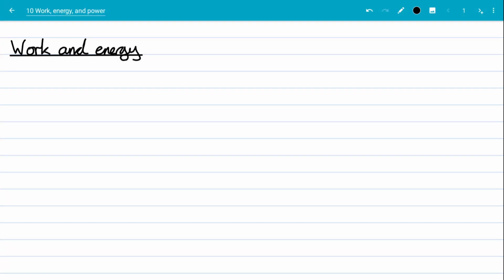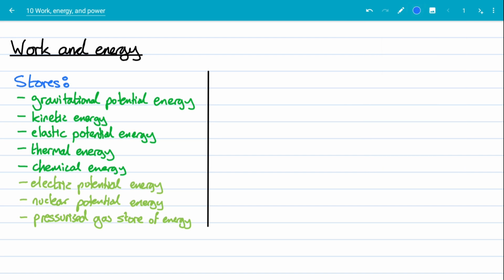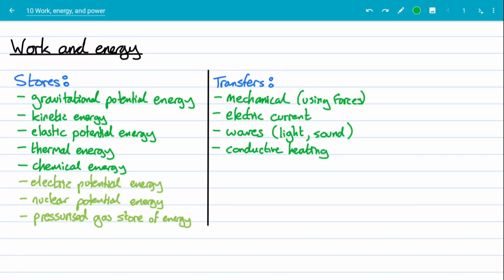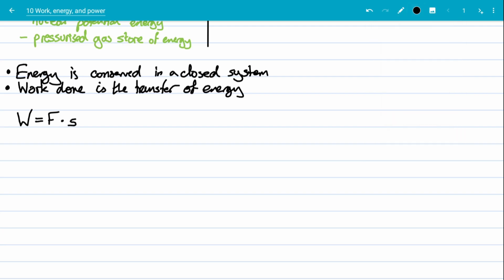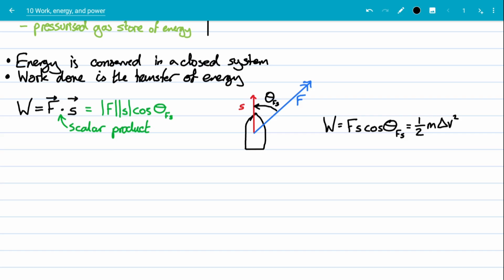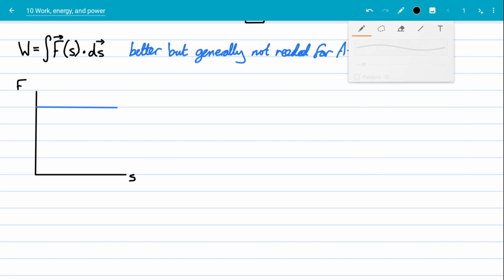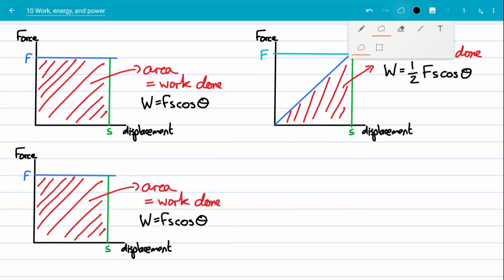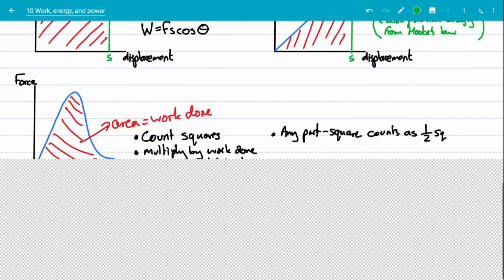56 Work and energy | Whiteboard Physics: A-Level Lessons